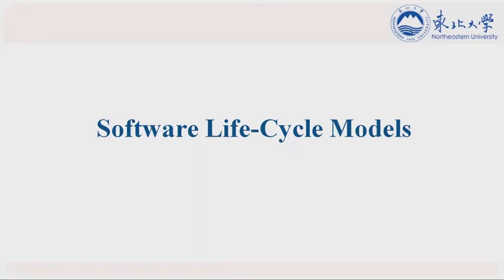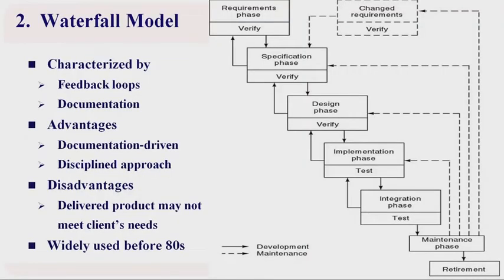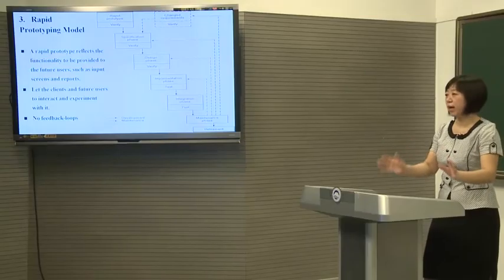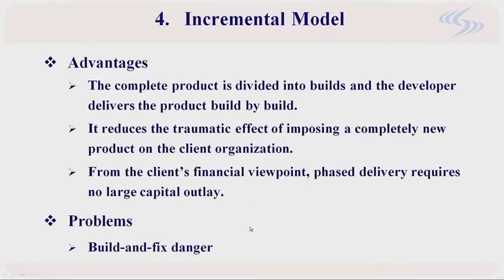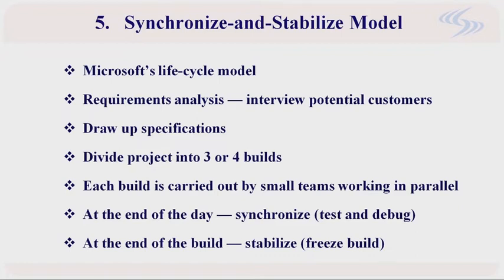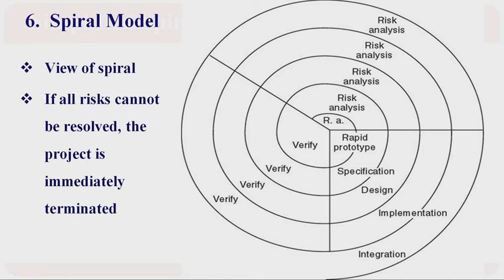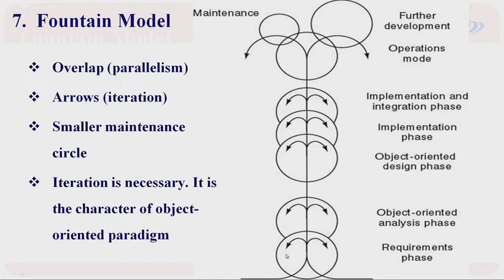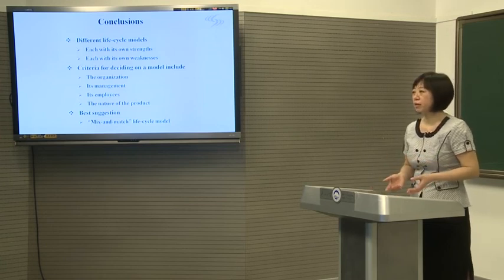9 1 Software Lifecycle Models